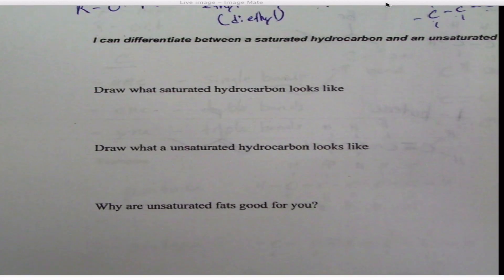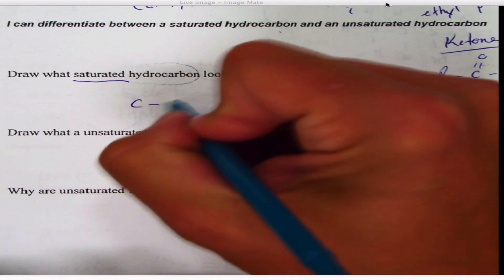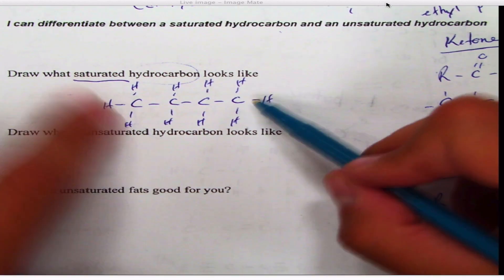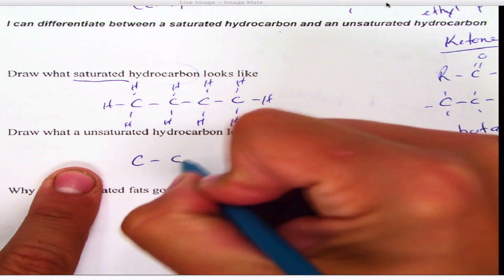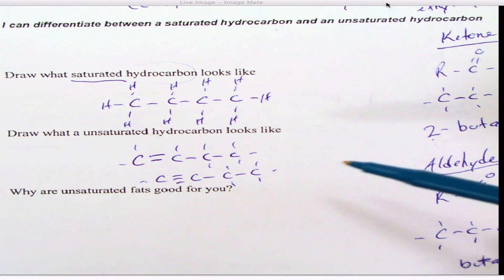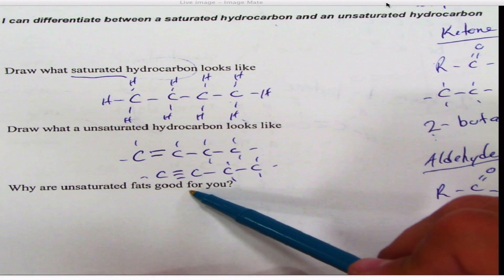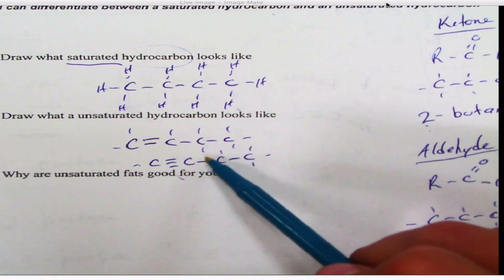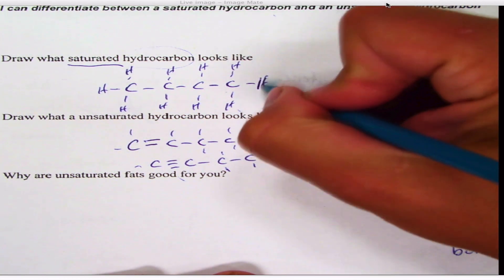Saturated vs Unsaturated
saturated hydrocarbons vs unsaturated hydrocarbons